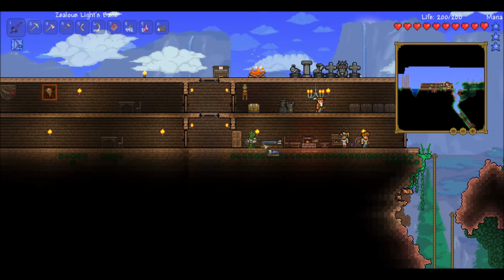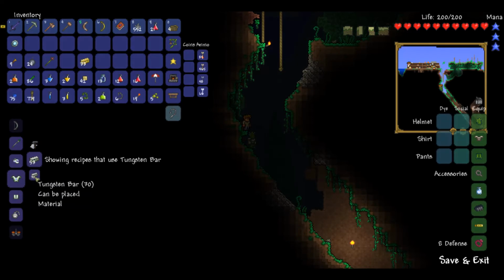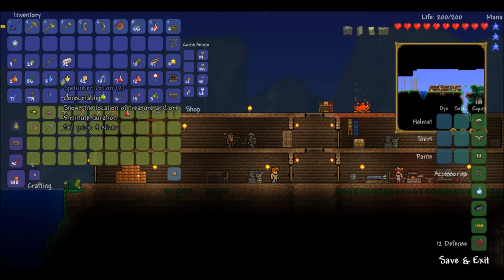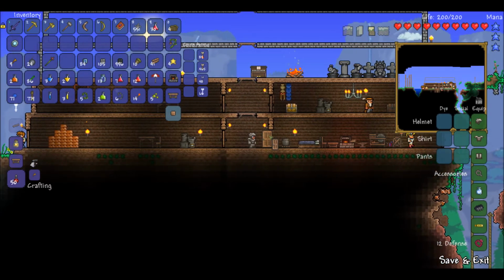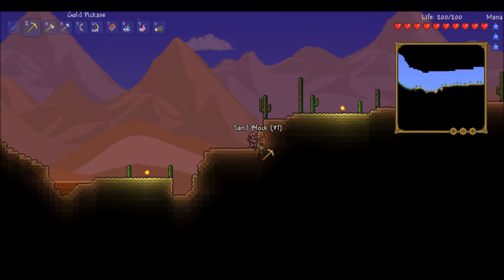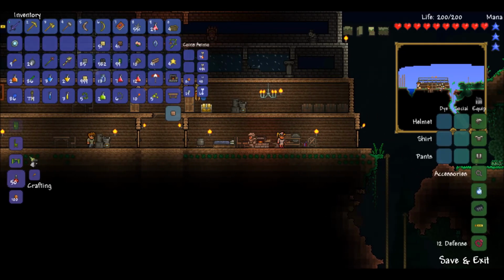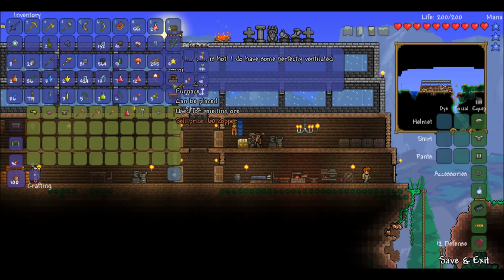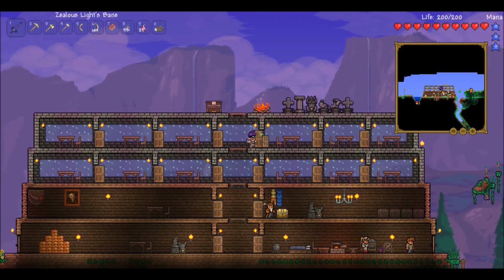Let's Play Terraria 1.2 Ep. 15 - Building A Castle!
Let's Play Terraria 1.2 Episode 15! More rooms! More people! Rise above the other asses and become a Mule today! It's Free!